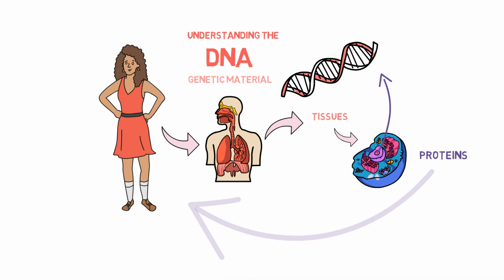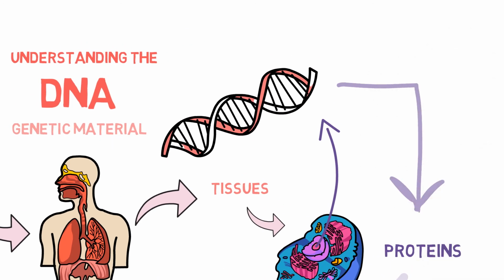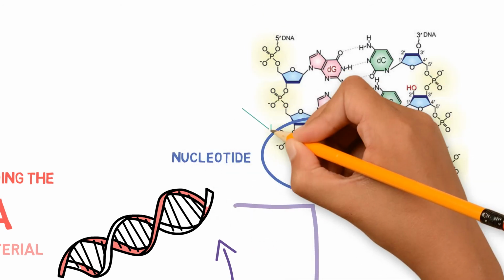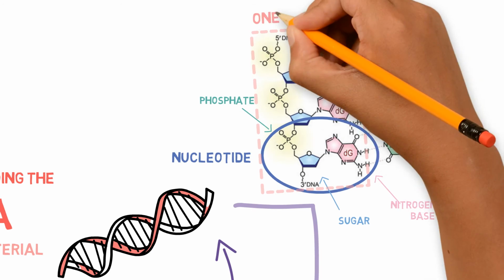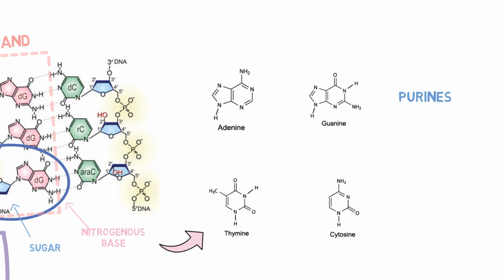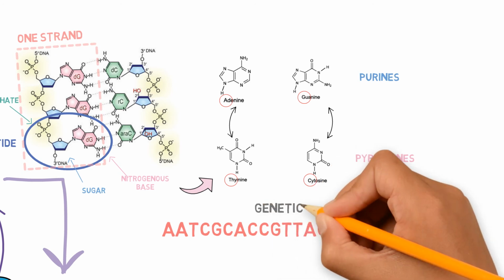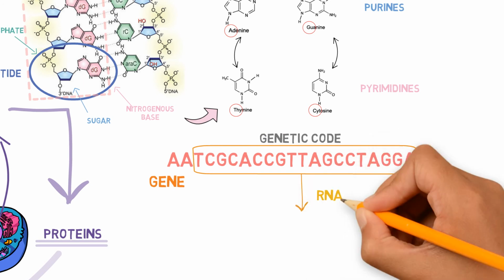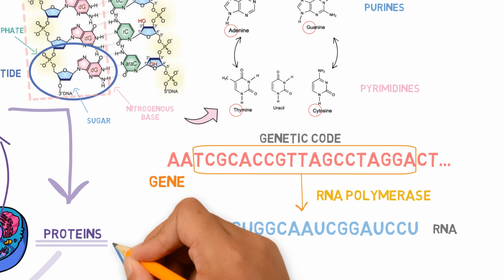Understanding the DNA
We are who we are primarily due to our genetic material, our DNA. Our body is made up of organs, which in turn are made of tissues, which are thousands of cells, and inside each one of these cells is our DNA.
Our composition and our characteristics are influenced a lot by the proteins that constitute our cells and consequently our body. For our body to work the right way it depends on these proteins.
And who decides which proteins will be synthesized is our DNA.
The DNA is a helix composed of a double strand made up with nucleotides which are bound to each other. Each nucleotide consists of a phosphate group, a sugar and a nitrogenous base. Within the same strand, the nucleotides are bound through the phosphate group. And one strand is bound to the other through hydrogen bonds between their nitrogenous bases.
There are 4 different nitrogenous bases which are part of the DNA: adenine, guanine, thymine and cytosine. Bases which have two rings are called purines, while bases with only one ring are the pyrimidines. And the hydrogen bonds that connect one DNA strand to the other are always in this same way: adenine binds to thymine, and guanine binds to cytosine.
The nucleotides are different from each other mainly due to their nitrogenous base, so each nucleotide is assigned a letter corresponding to the nitrogenous base it contains.
Hence, the sequence of nucleotides, which can be described by this sequence of letters, is our genetic code. It’s a code, because each sequence that we call a gene, codifies for the synthesis of a certain protein.
In order for the body to synthesize a protein, an enzyme called RNA polymerase reads the code that is within this gene in the DNA, and produces a complementary strand which is the RNA. In the case of RNA, thymine is replaced by uracil.
This RNA then leads to the production of that protein.
But what happens if the code is wrong? If instead of an A, there is a C in a certain position? The code will not be the same anymore, so that the protein will probably not be synthesized, or it may be synthesized with some defect. This is not the correct code for this protein anymore.
Hence, changes in our genetic code, which we call mutations, can change the proteins that will be synthesized. This can change the way our cells work and potentially lead to the development of cancer.